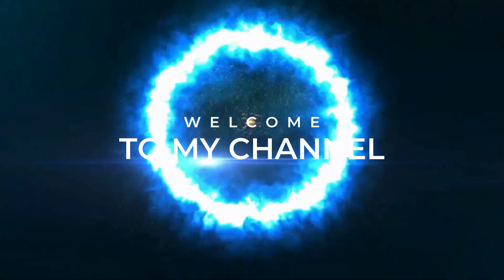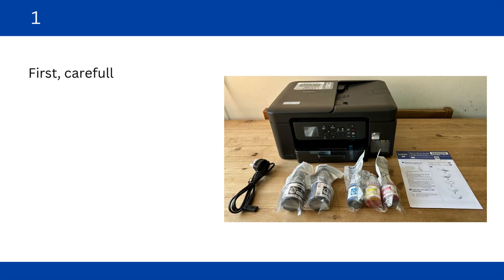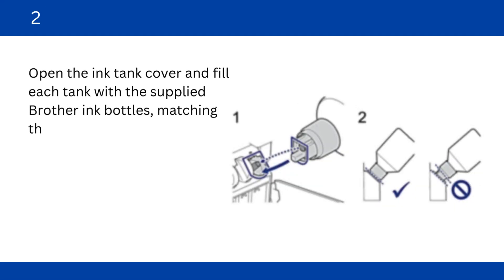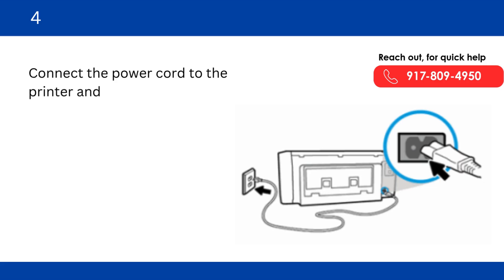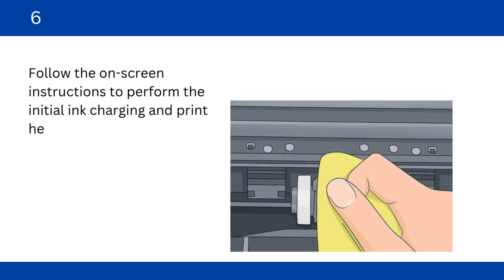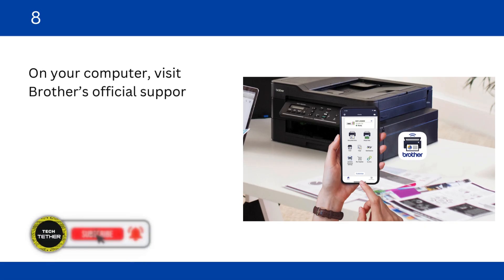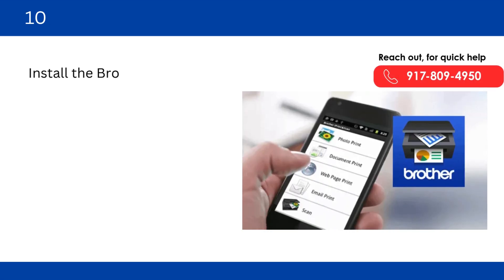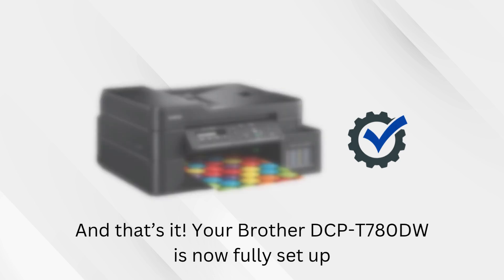How to Set Up Your Brother DCP-T780DW Ink-Tank Printer | Quick & Easy Guide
In this video, we’ll walk you through the simple, step-by-step process to set up your Brother DCP-T780DW Ink-Tank Printer. Whether you’re unboxing it for the first time or just need help with installation, this guide will make the process smooth and hassle-free.

✅ What You’ll Learn:

Unboxing and assembling the printer
Filling the ink tanks safely
Connecting to Wi-Fi or USB
Installing printer drivers
Performing a test print

📞 Need Assistance?
Call our toll-free customer support: 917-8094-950